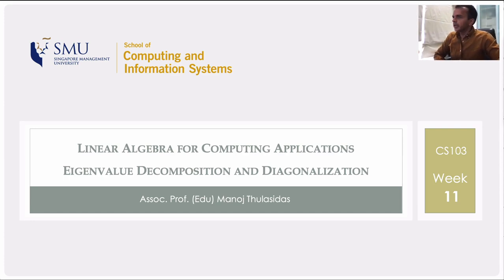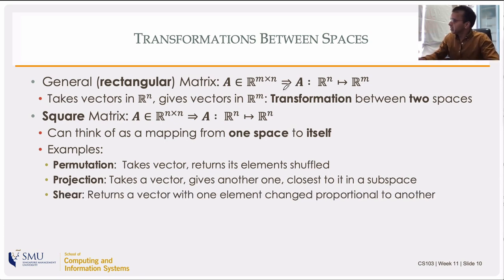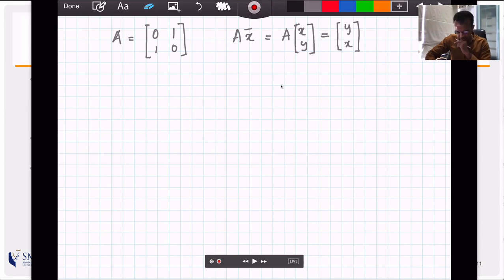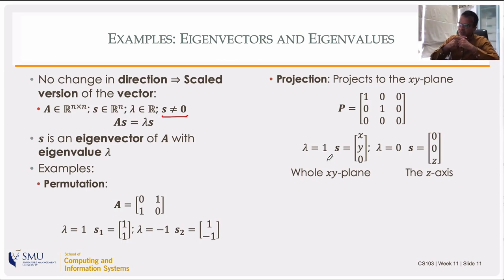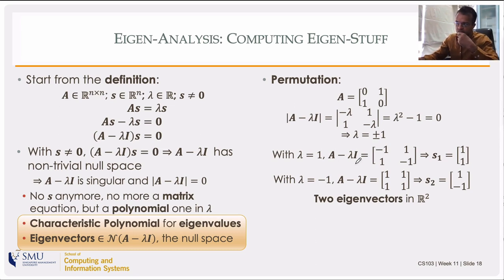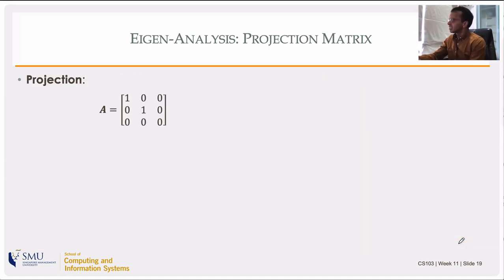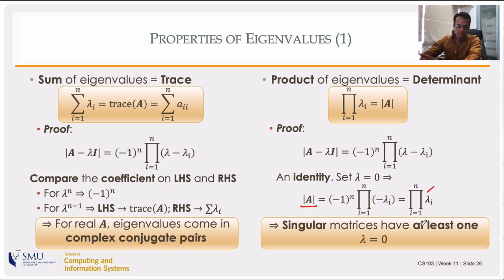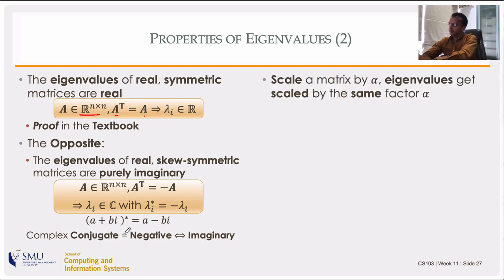LA4CS, Chapter 11: Eigenvalue Decomposition and Diagonalization